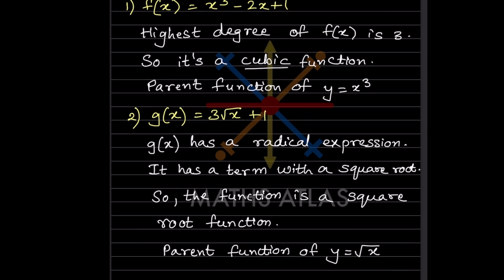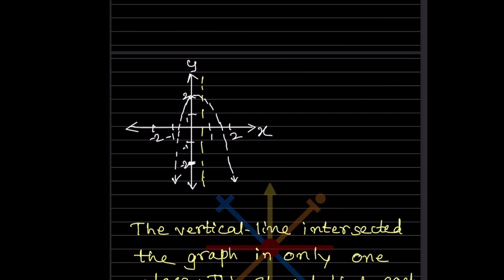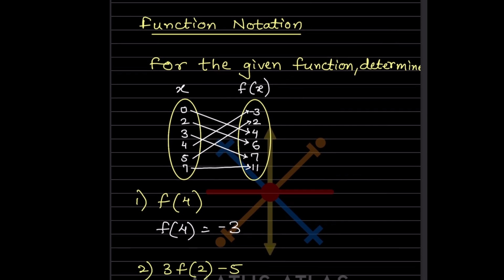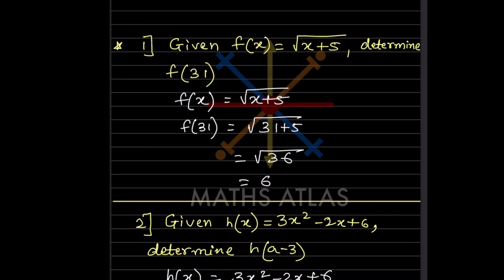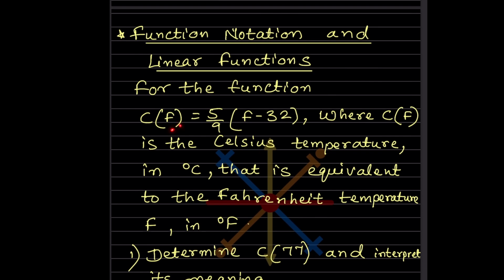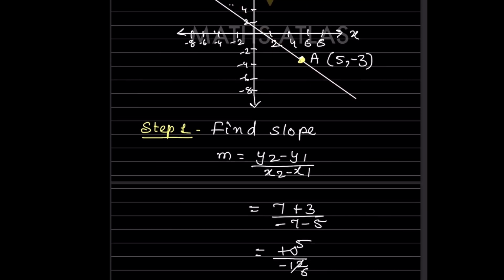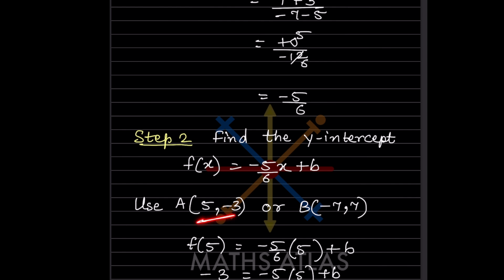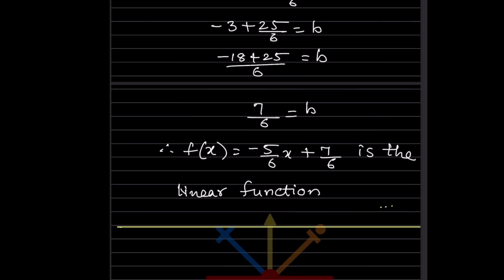PreCalculus Functions |Identify parent function |vertical line test|function notation | @maths atlas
Dreading Pre-Calculus Functions? Feeling lost in a jungle of equations?  Fear not, warriors!  This video unveils a mind-blowing SECRET that will have you mastering functions like a PRO in MINUTES.  Yes, MINUTES!  Stop the frustration and TRANSFORM YOUR MATH LIFE with this GAME-CHANGING FORMULA!  (This is so effective, it's almost FUN!) Watch Now and UNLOCK YOUR MATH SUPERPOWERS!

independent variable
dependent variable

pre-calculus trigonometry
trigonometry basics
trigonometric functions
 sine
cosine
 tangent
understanding trigonometry
precalculus math help
trigonometry identities
precalculus tutoring
how to learn trigonometry
easy ways to solve trig problems
precalculus trigonometry formulas
unit circle in trigonometry
trigonometric ratios
soc h toa, mnemonic for trig ratios
applications of trigonometry
precalculus practice problems
Unit circle
Tangent function
Trigonometric identities
Inverse trigonometric functions
Trigonometric ratios
Radians and degrees
Angle measure
Trigonometric calculus
Recalculus functions
Precalculus review
precalculus functions introduction
how to identify functions in precalculus
function notation explained
domain and range of functions precalculus